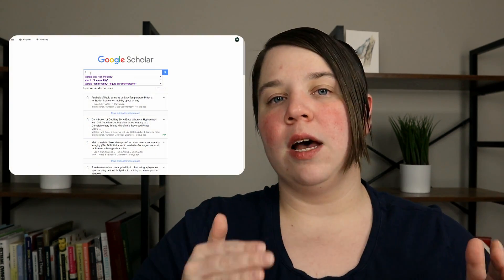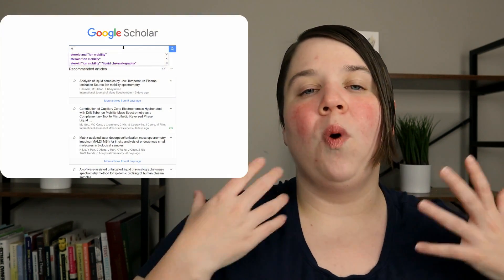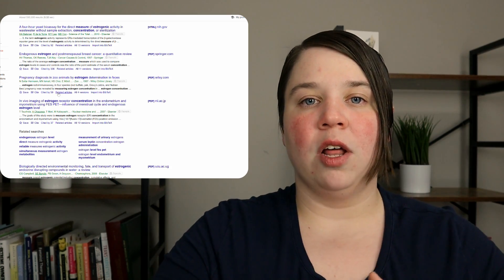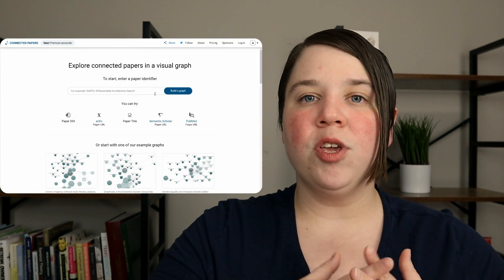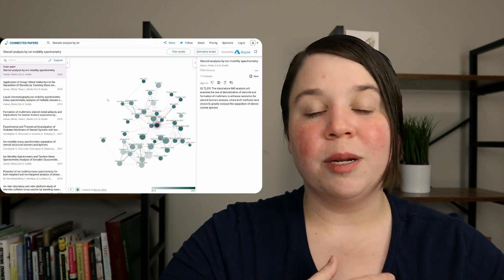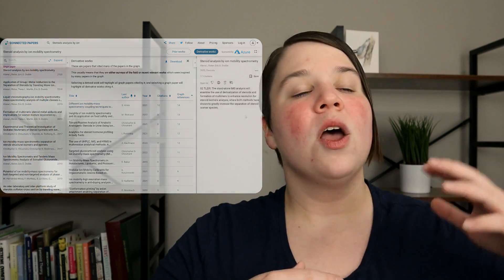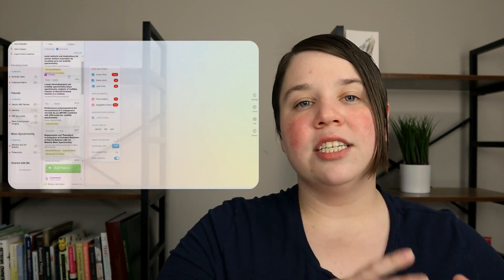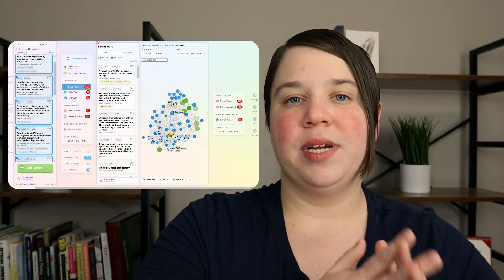Top 3 tools to find research papers || Where to find research articles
Every researcher has to know how to find research articles to learn about their field,  stay updated, and contribute to research.

It can be difficult to find great research papers in your research field, therefore today, I am going to walk you through 3 different free tools for you to be able to find research articles and reviews to stay up to date in your field and develop your own research projects

Timecodes
00:00 Where to find research articles
00:07 Tool #1- Google Scholar
01:23 Tool #2- Connected Papers
03:17 Tool #3 -Research Rabbit